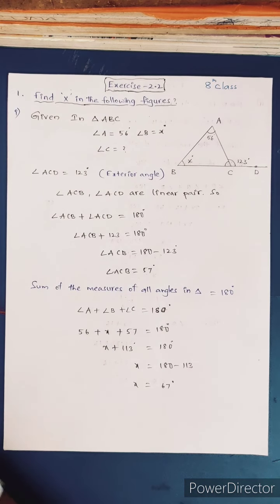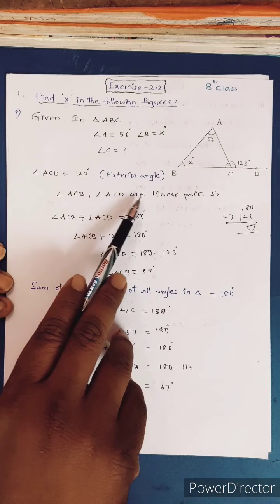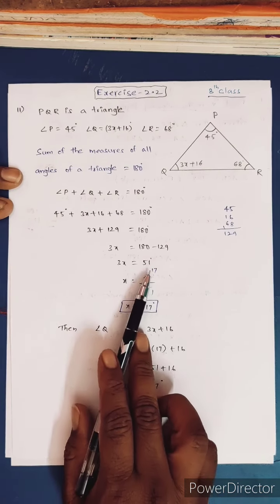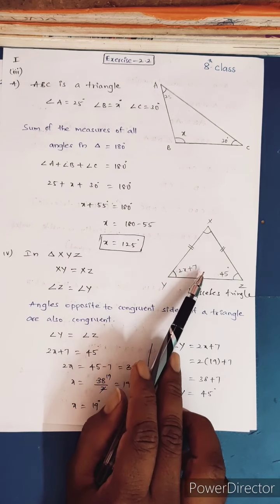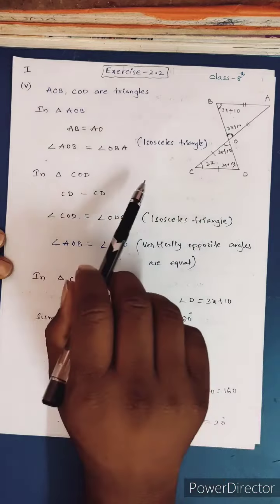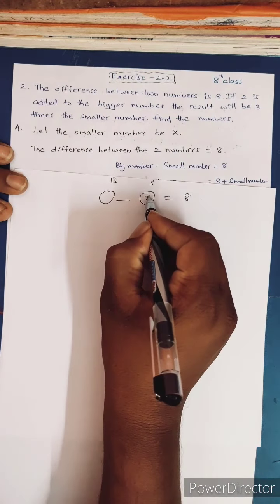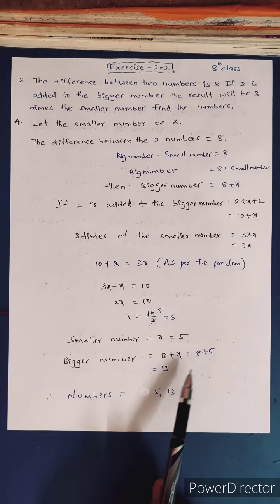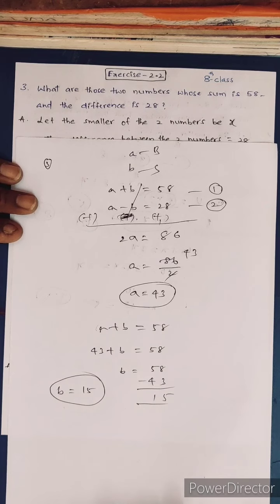Linear equation in one variable, Exercise- 1.2 1,2 and 3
Exercise- 2.2